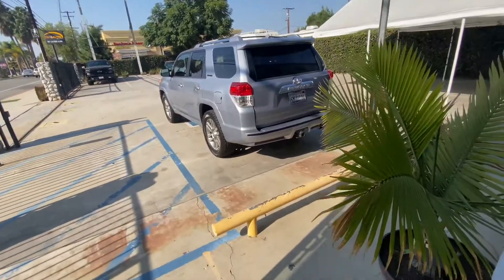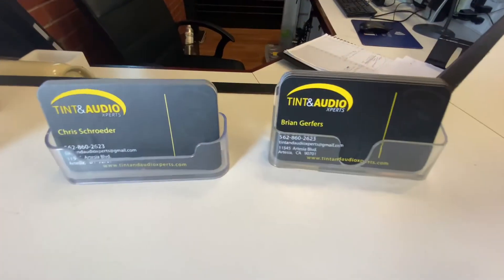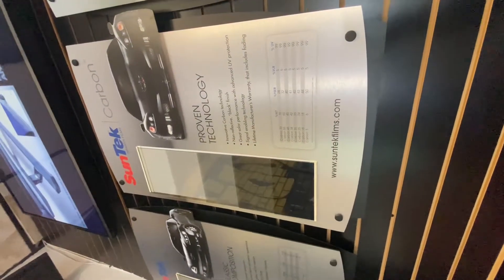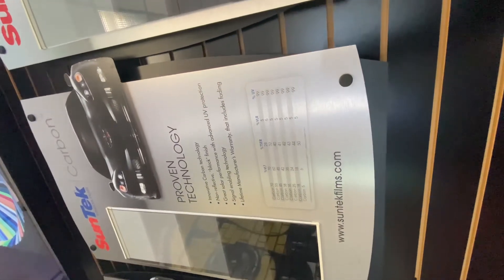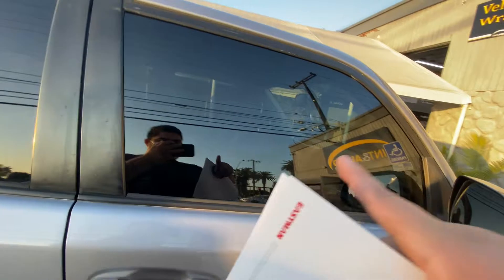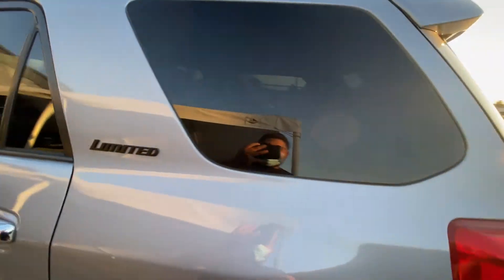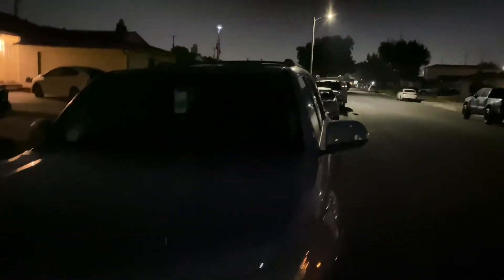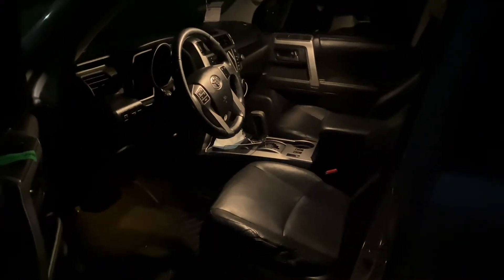Toyota 4Runner Part 2 (Tint)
Tinting my Toyota 4Runner 35% all the way around with Ceramic Lifetime Warranty Tint.